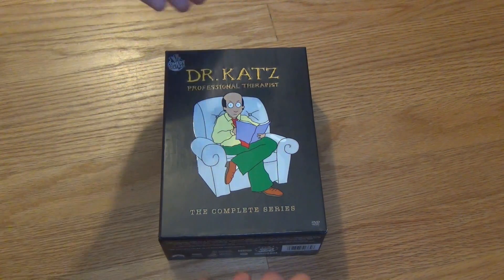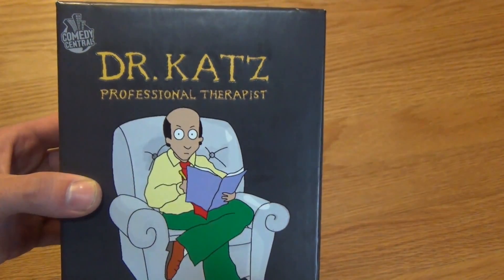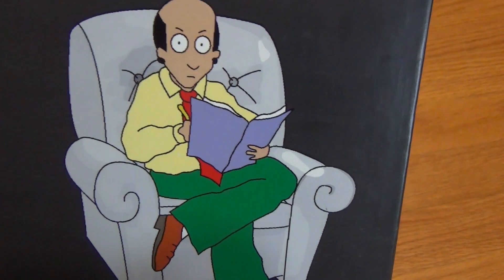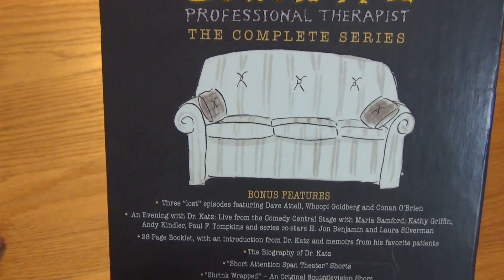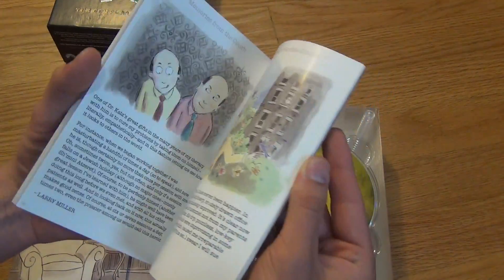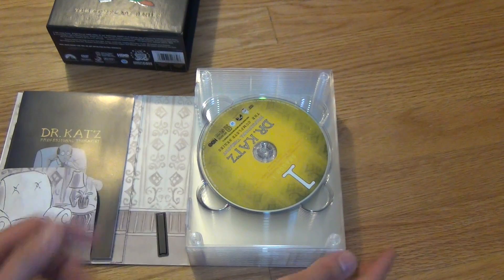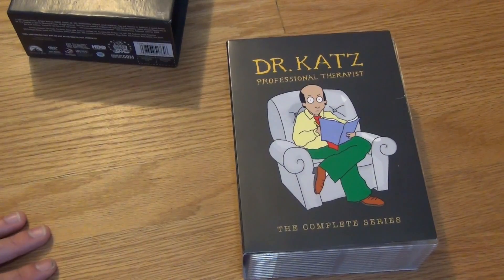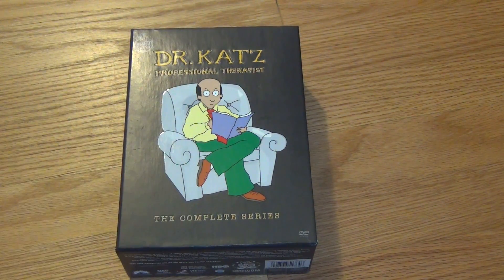Dr. Katz Professional Therapist The Complete Series DVD Collection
In this video, I show you guys the Dr. Katz Professional Therapist Complete Series DVD collection which I was lucky enough to find at a rummage sale for only four dollars. What a find! Though i'm not exactly sure if this is the type of show I will really enjoy having in my collection, it's definitely worth checking out for the price I paid for it.